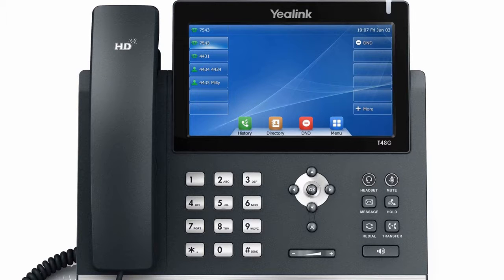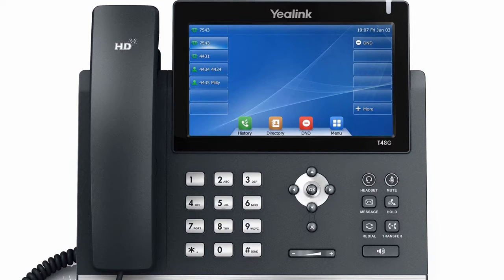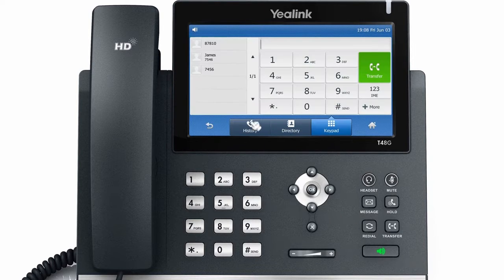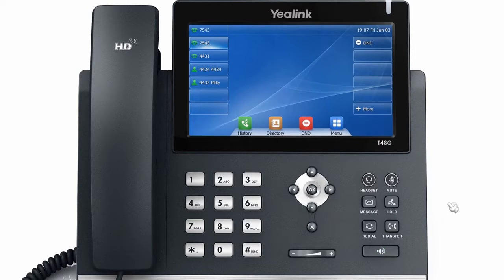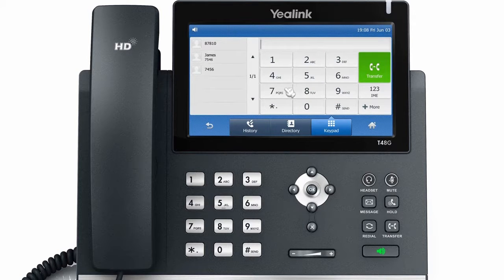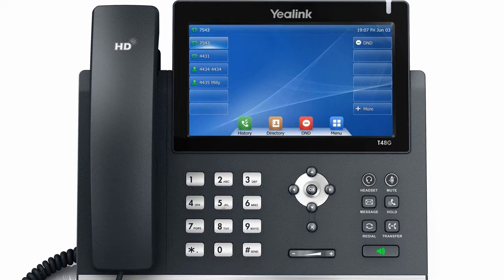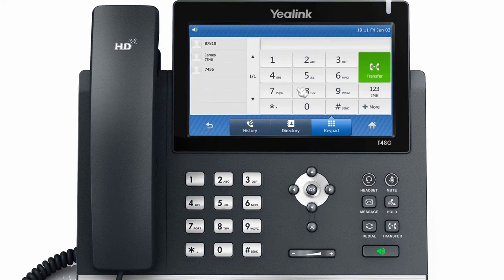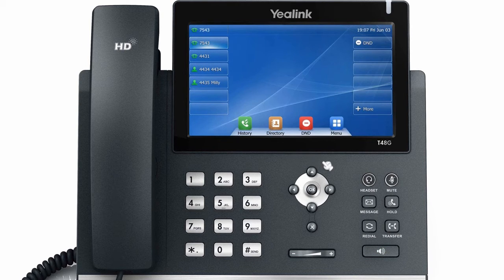G12 Yealink T48G – Transfer a Call